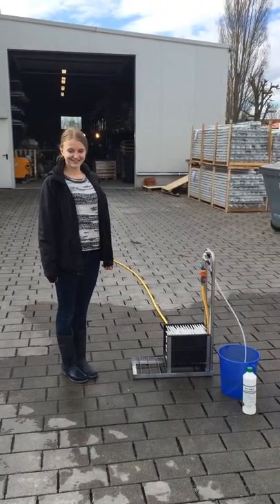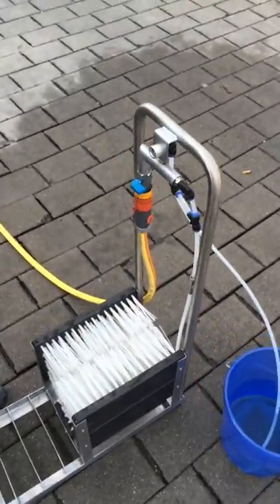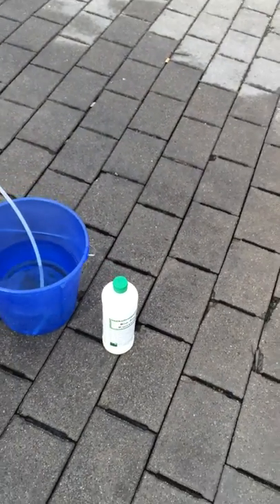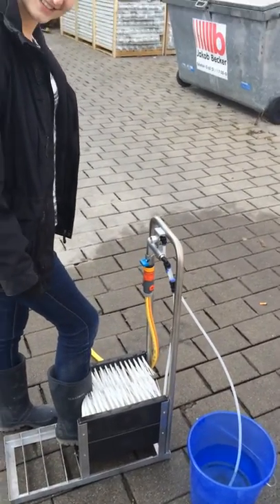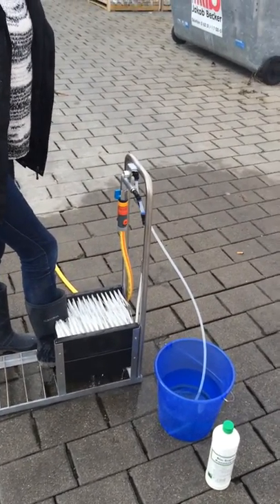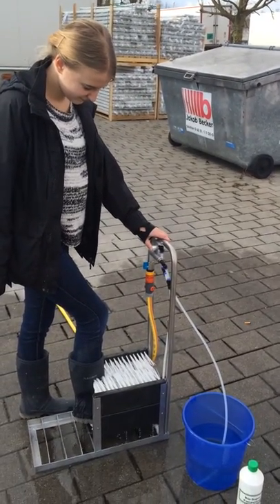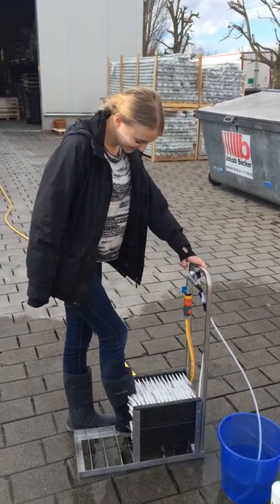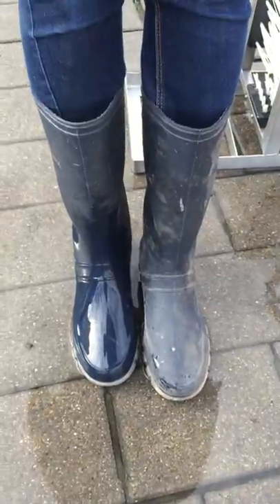Instructions boot cleaner MONOFLO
the best way to clean your dirty boots? MONOFLO boot cleaner!